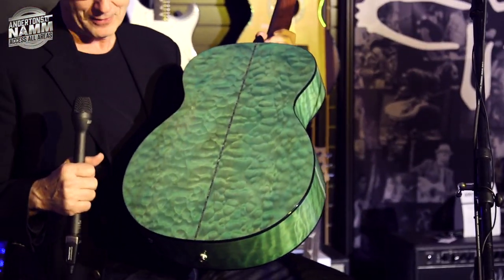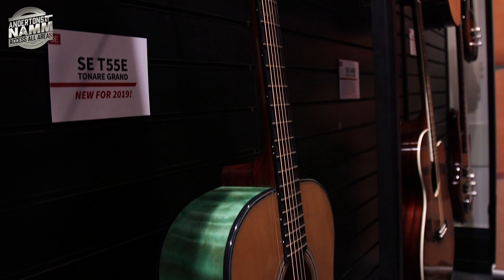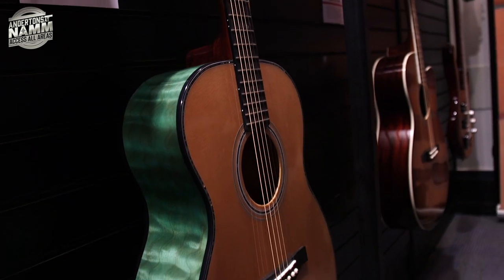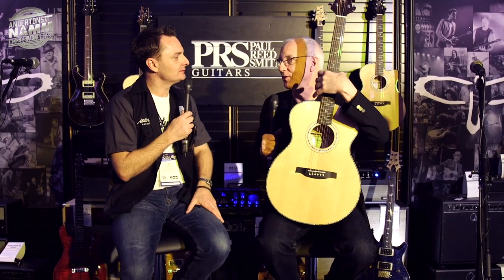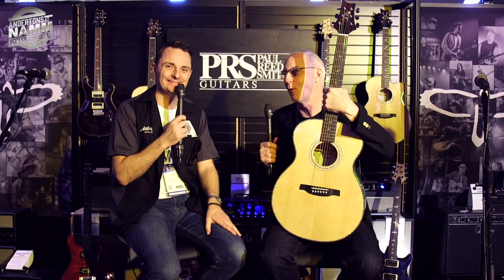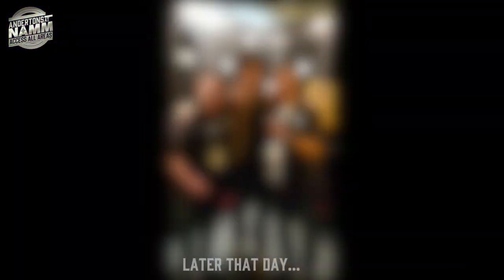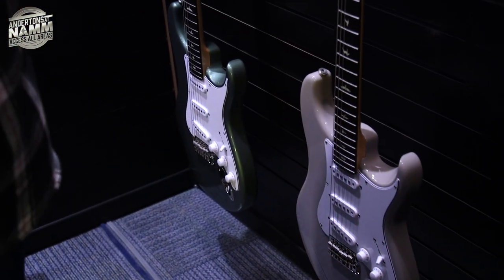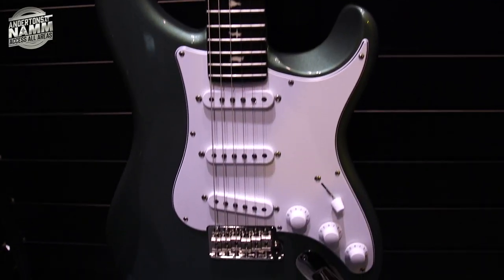The Captain meets Paul Reed Smith!